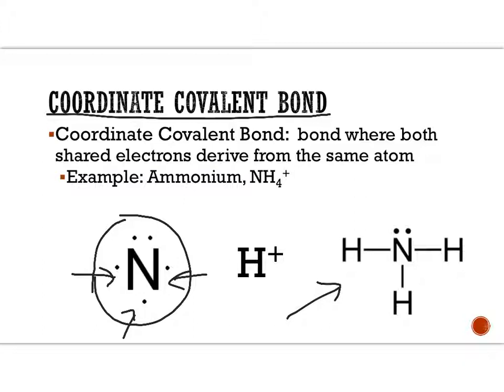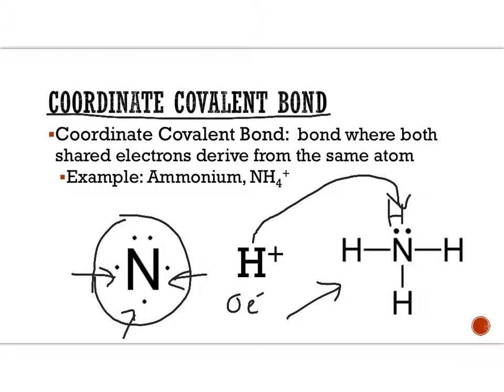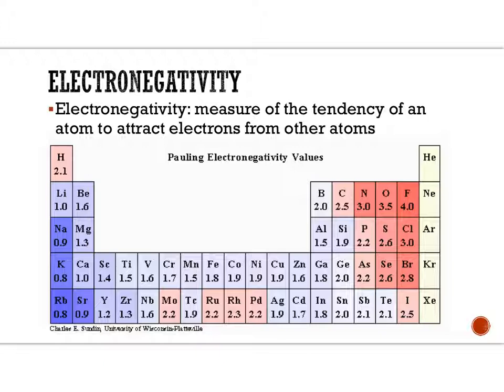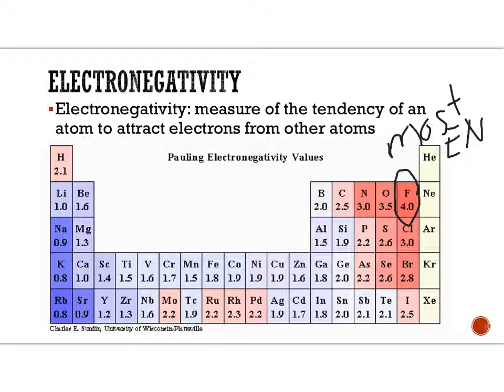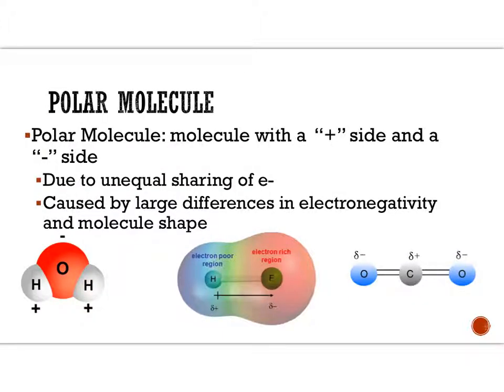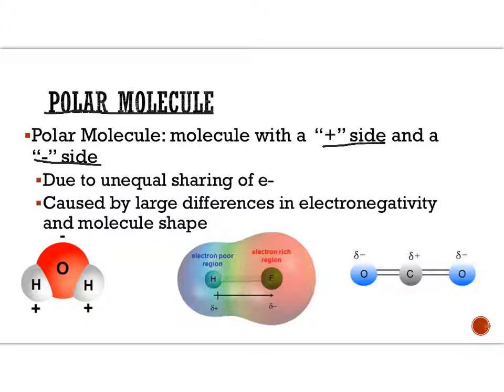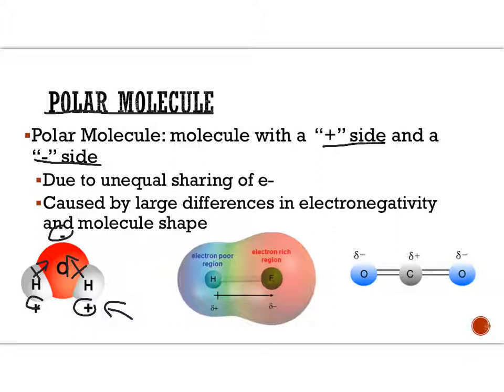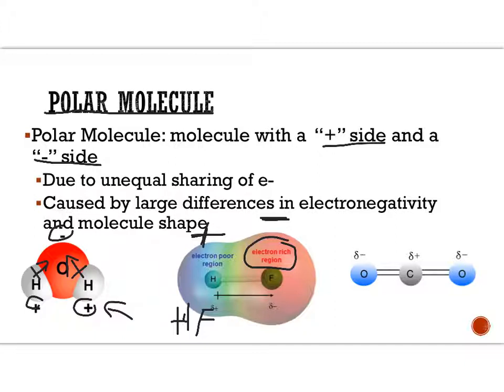Gen Chem - Compounds Vocab 1